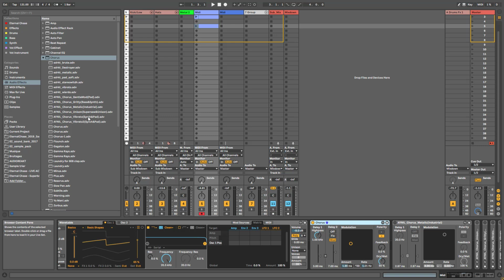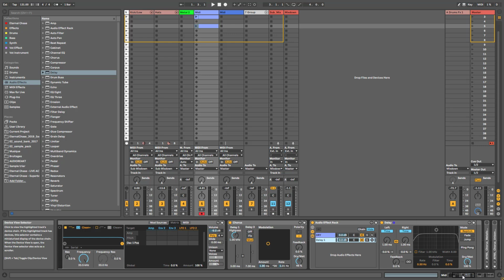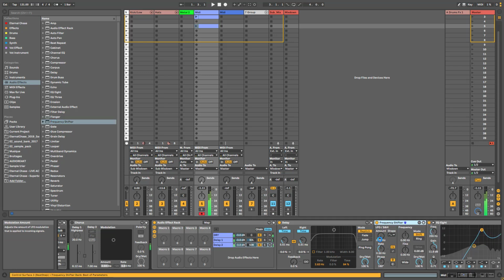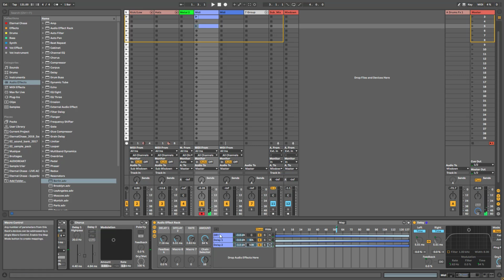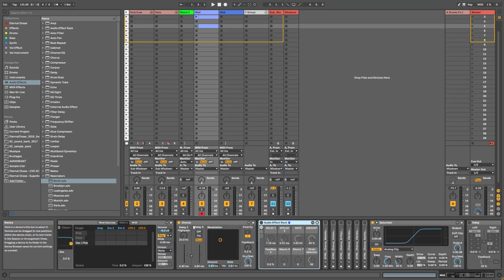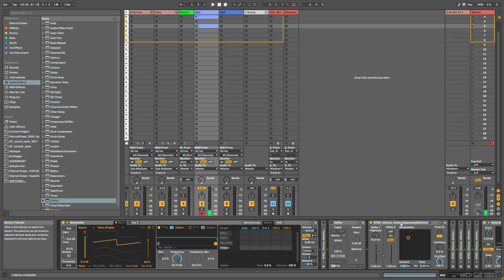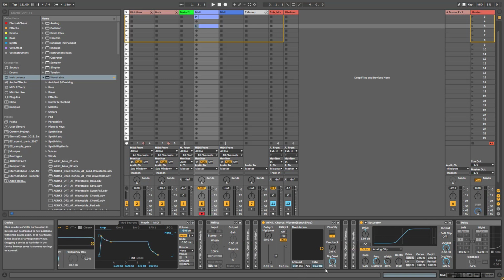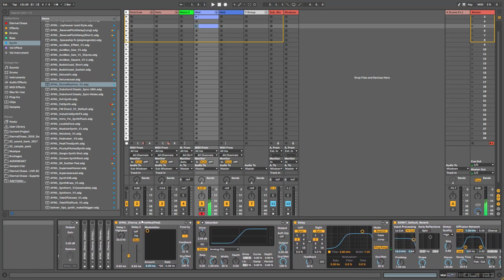5 Way to Use Chorus Differently (Free presets) [Ableton Tutorial]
Chorus effect is a great way to add stereo and movement to your sound, but it can be use also a bit differently to add more character to your sound. In this video I will explain you how Chorus works, how you can create your own chorus inside ableton and finally I will show you and explain you 5 of my personal preset I used.

⌚ Timeline:
00:00 Intro
01:26 How Chorus Works
04:51 Create your own Chorus
08:38 Ableton Chorus Explained
10:26 Metalic Chorus
12:45 Unison Chorus
13:49 Gritty Chorus
14:51 Vibrato Chorus
15:54 Subtle Mod Chorus